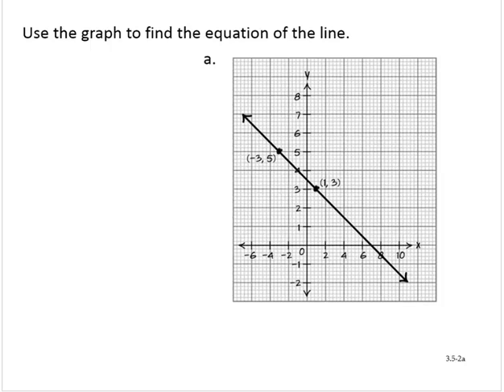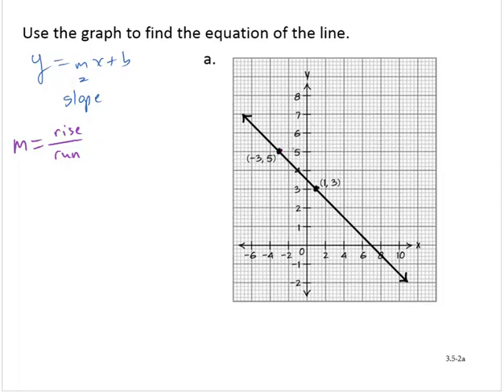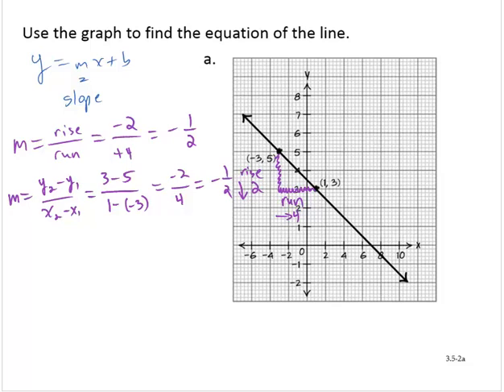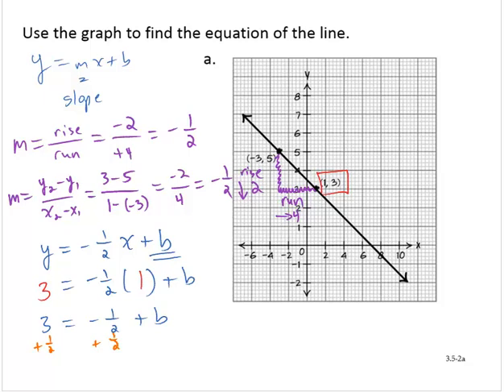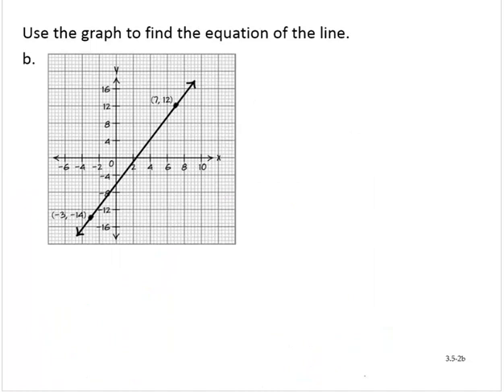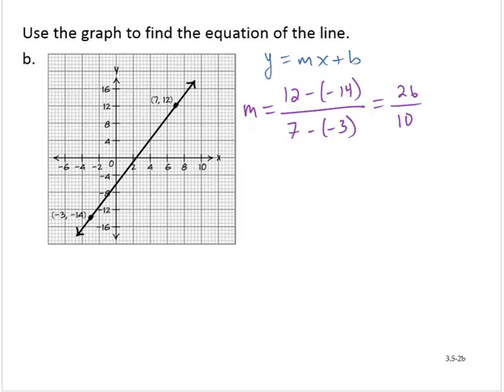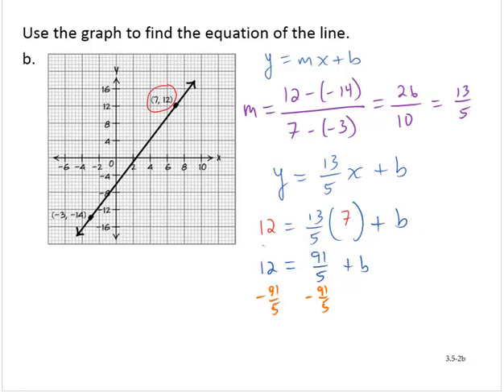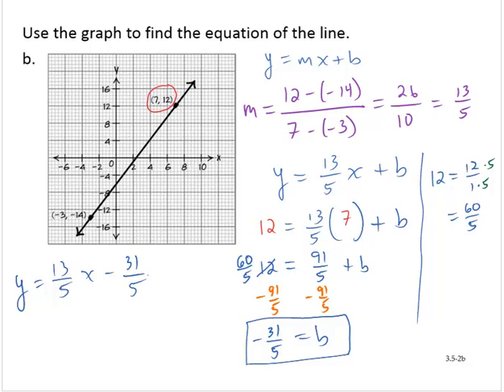BA Clark 3 5 2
Use the graph to find the equation of a line.